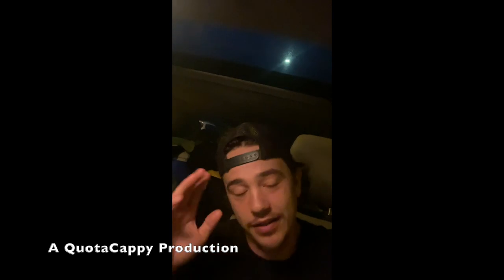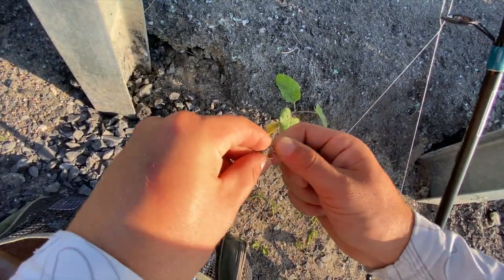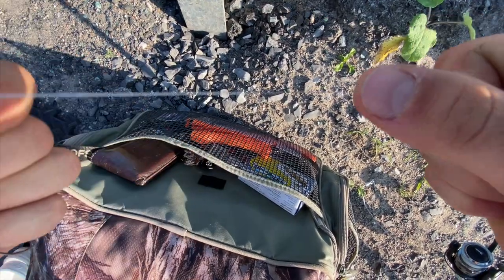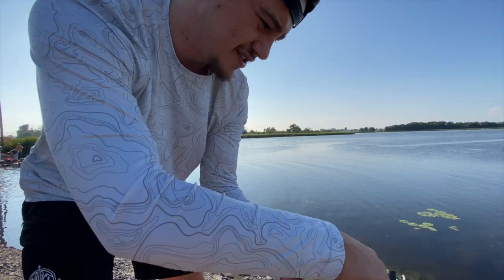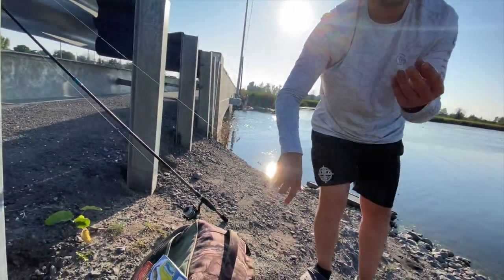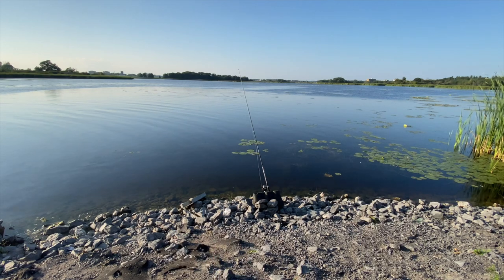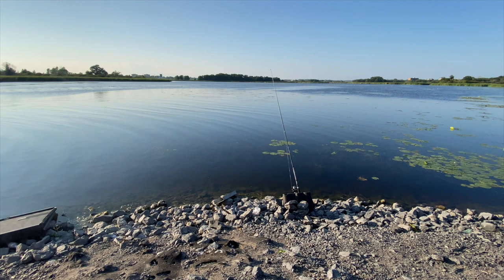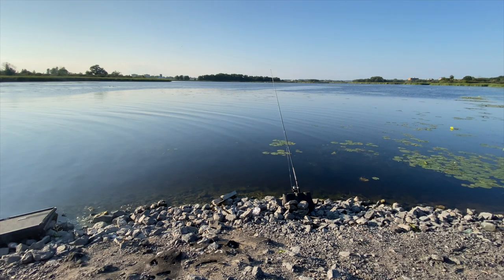How to Catch Bowfin!!!